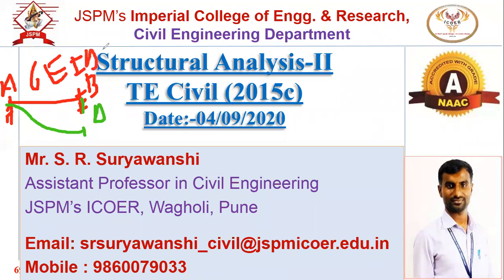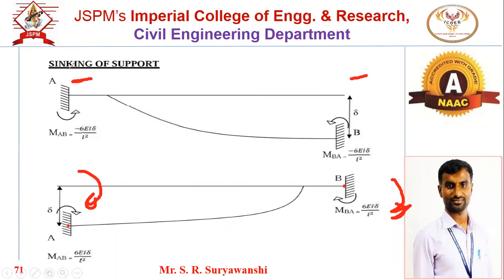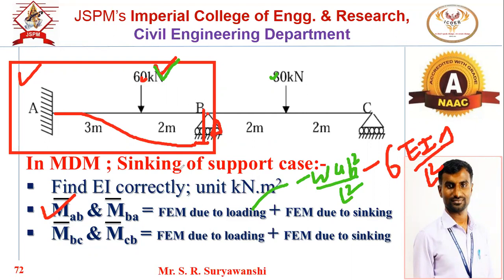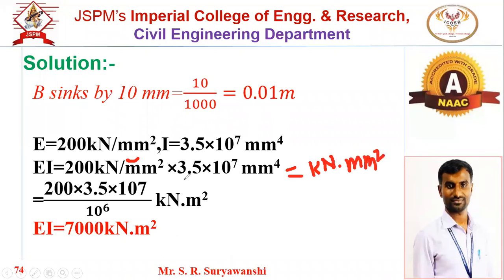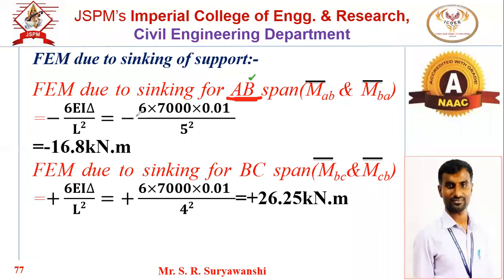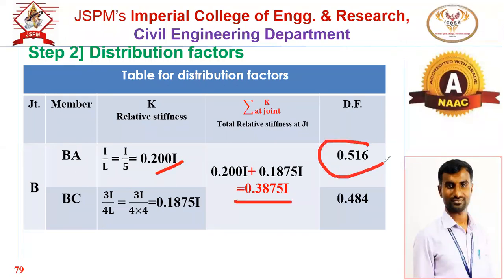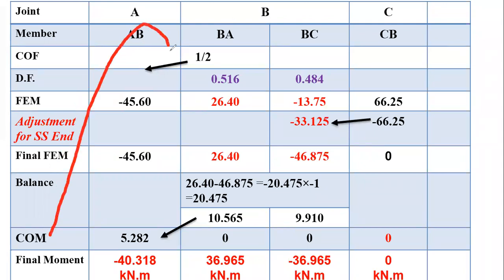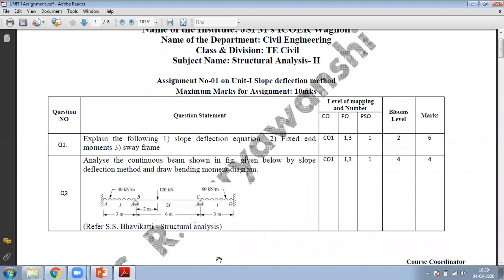SA-II_MDM_Lect06_ Beam with sinking of support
application to beams with and without joint translation and yielding of support.